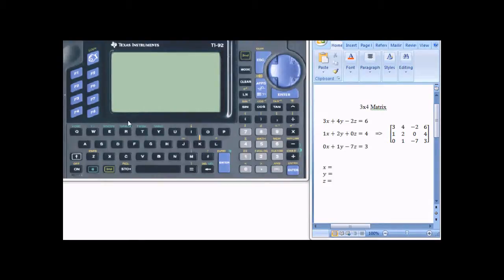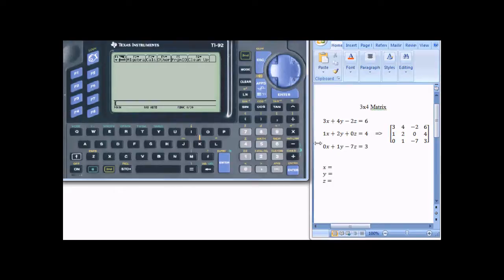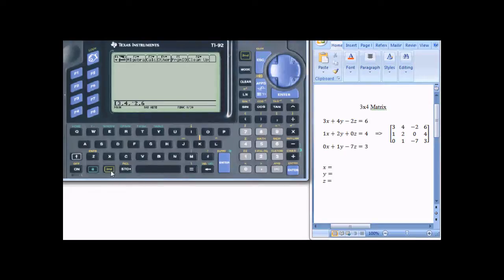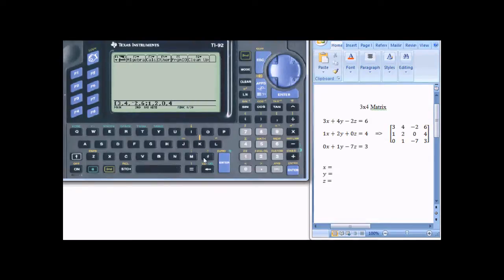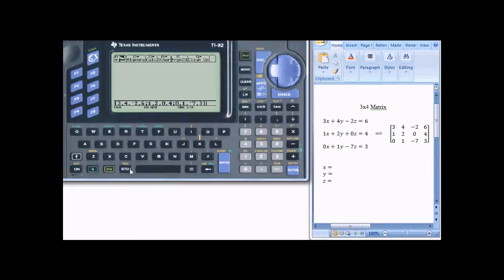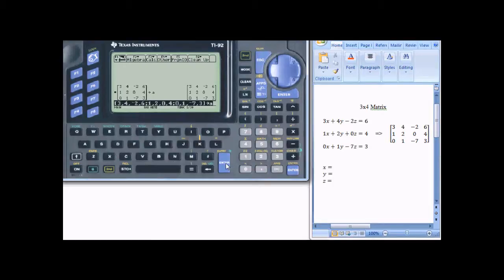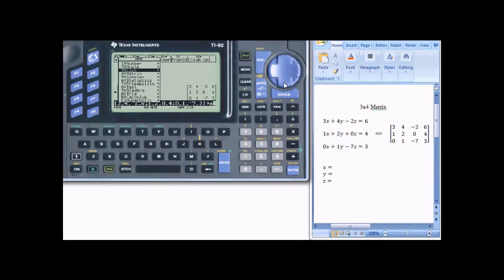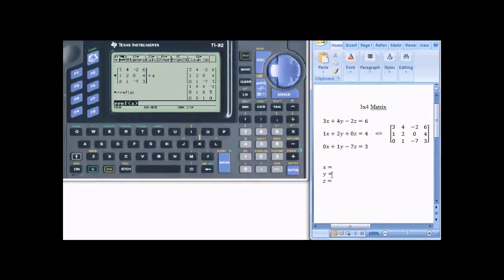Using rref on the Ti-92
This video explains how to solve a system of three linear equations by inputing them as a matrix into the Ti-92 and using reduced row echelon form.